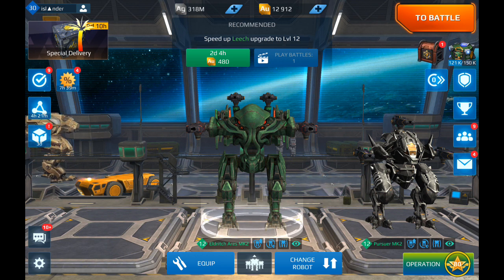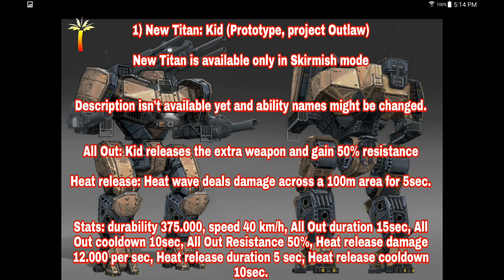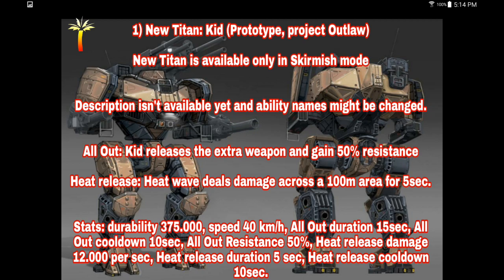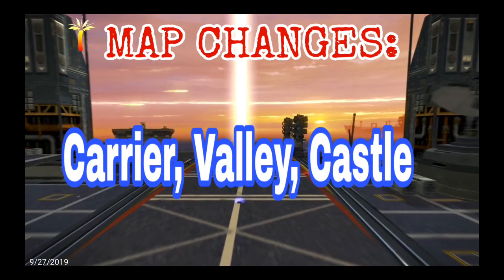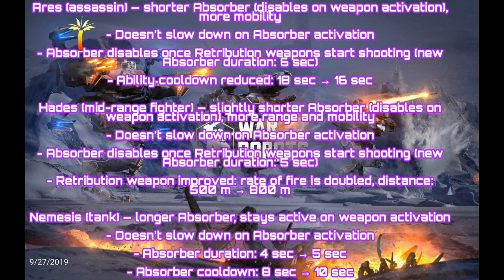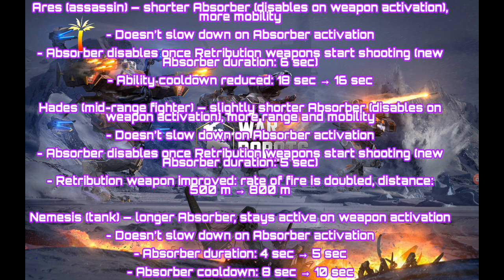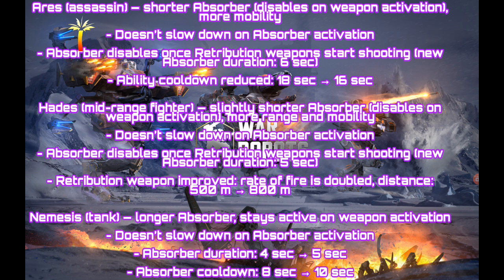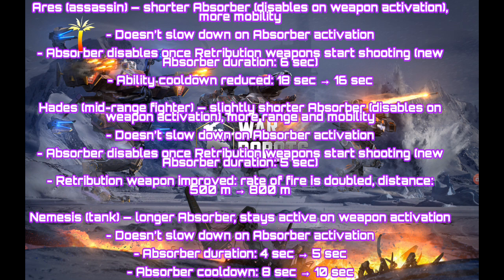War Robots - Newsroom - New Titan Bot "KID" - 3 Map Changes - Ares / Nemesis / Hades Changes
War Robots Test Server Discussion